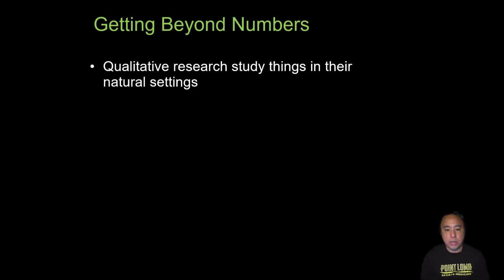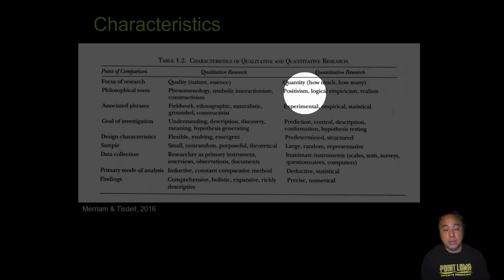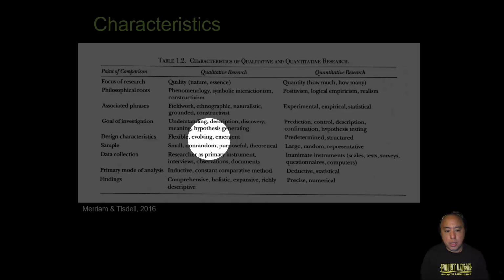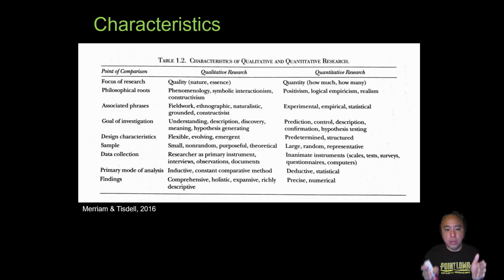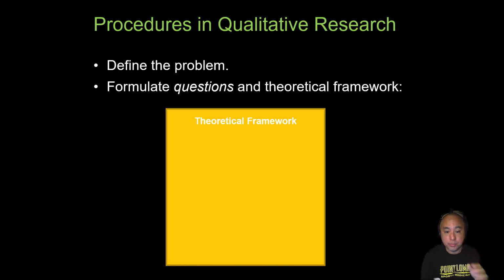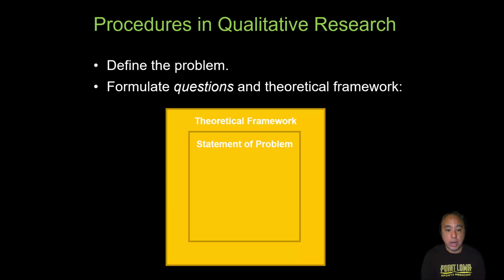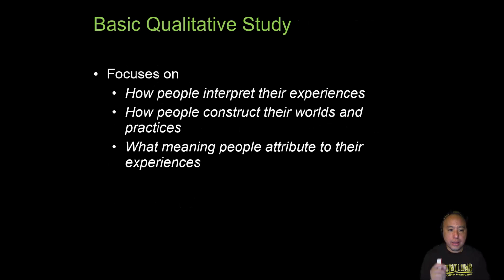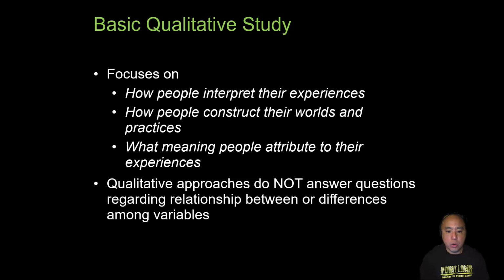Qualitative Analysis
Basic Qualitative Research by Dr. A